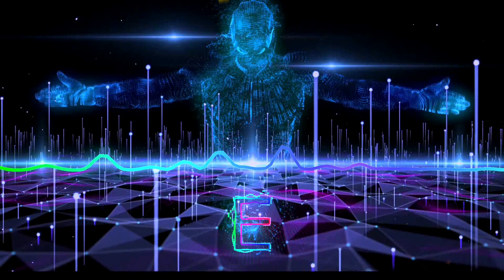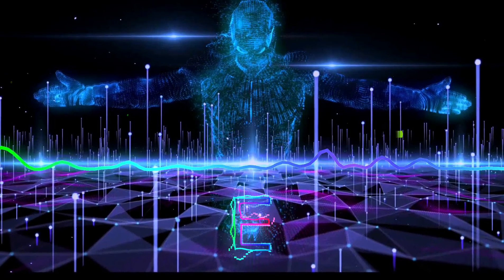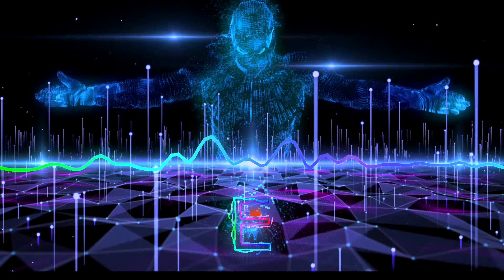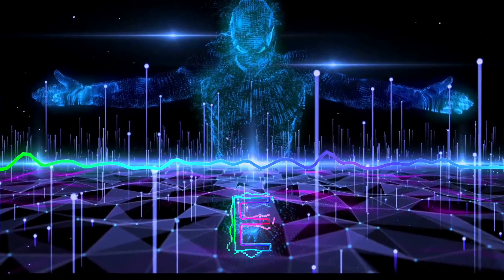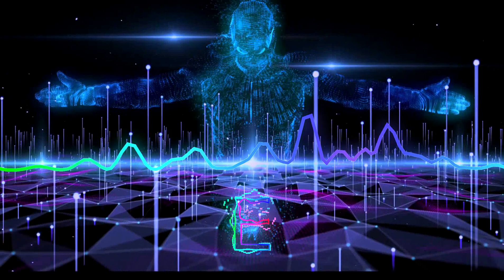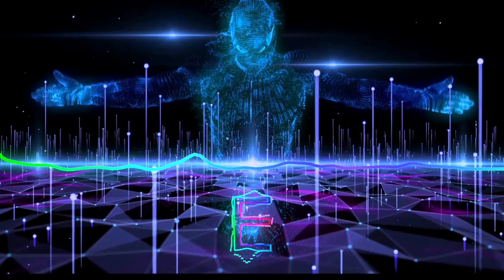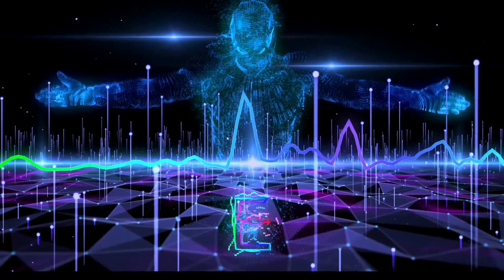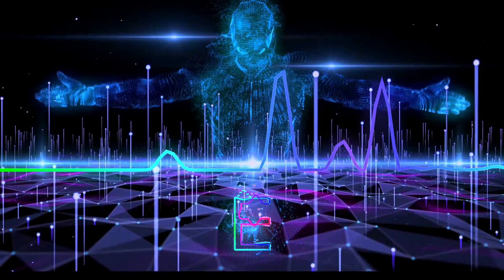Elliot Kings, Riggs - Paper Walls